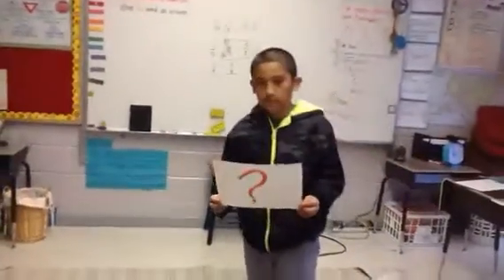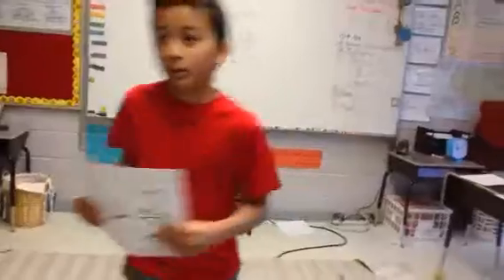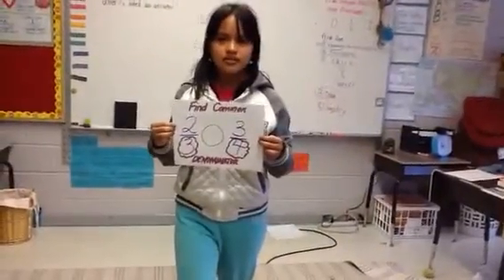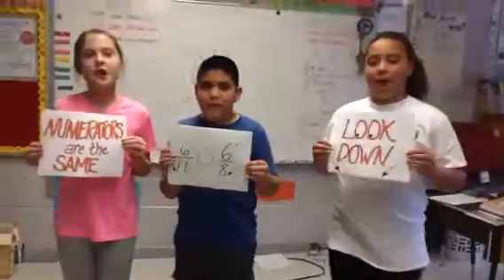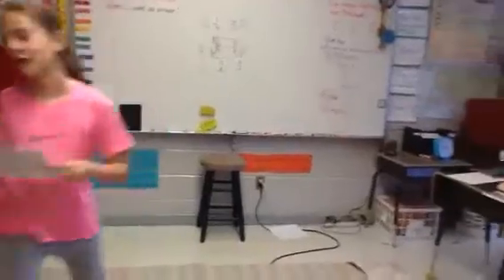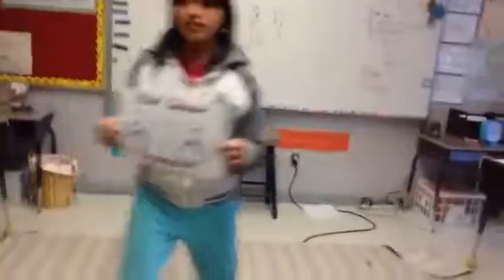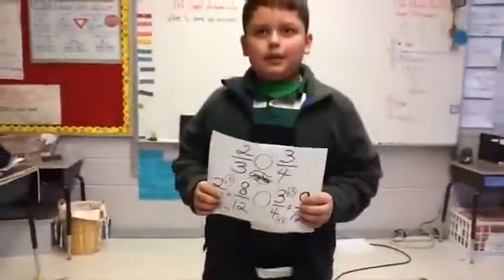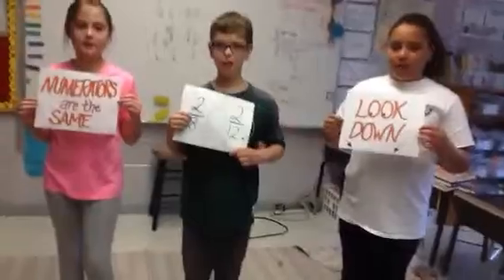Compare fractions to "All About That Bass"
Dorothy Dalton's 4th grade class at Oakwood Elementary explain how to compare fractions